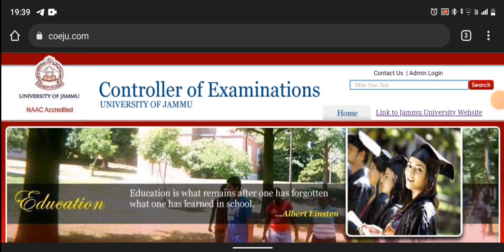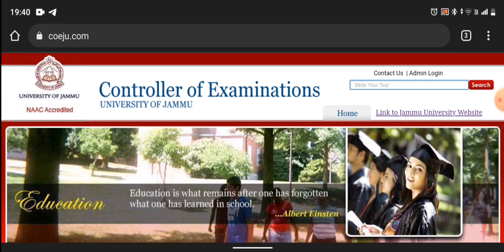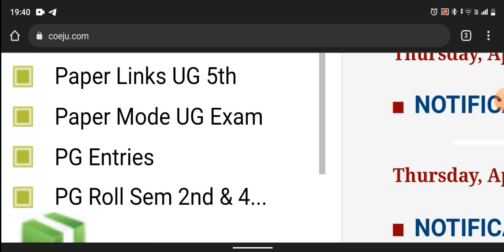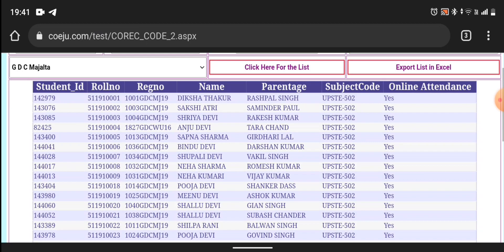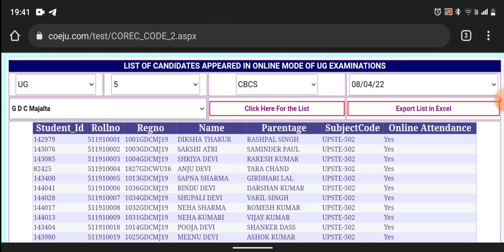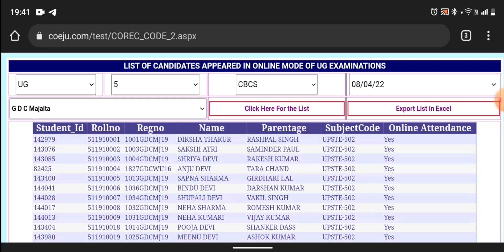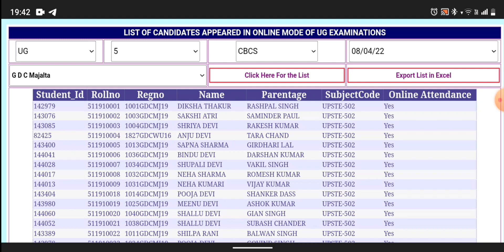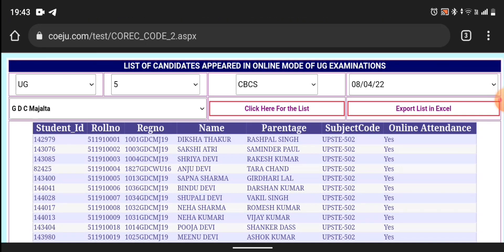Online Exam Attendance Nahi hui?? || Reply nhi aya? || Website Crash || Jammu University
Jammu University Reply nahi aya??
Jammu University Attendance nahi hui
Jammu University

meri mehnat = your support
so keep supporting 👌